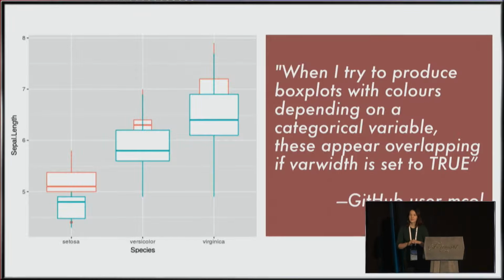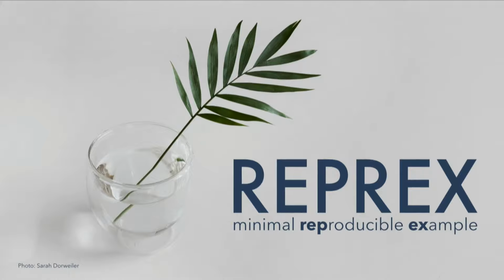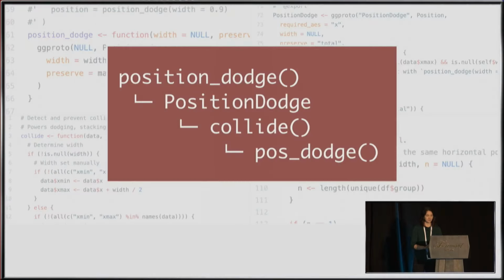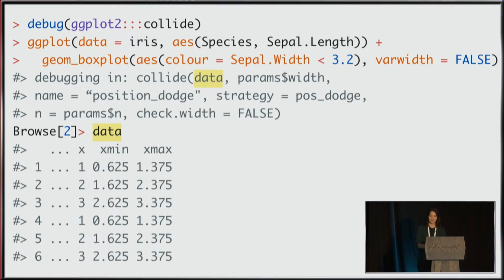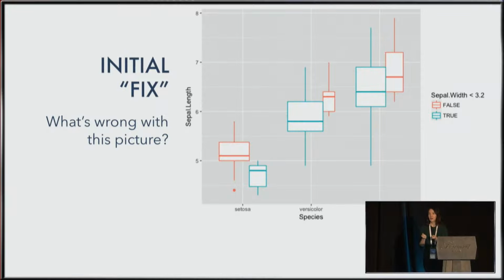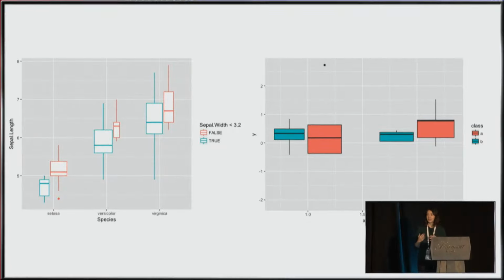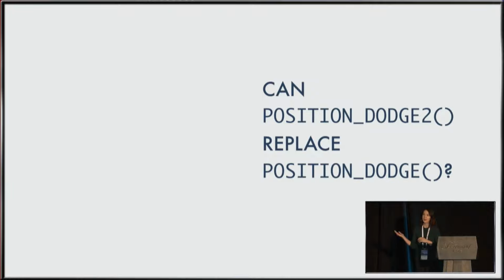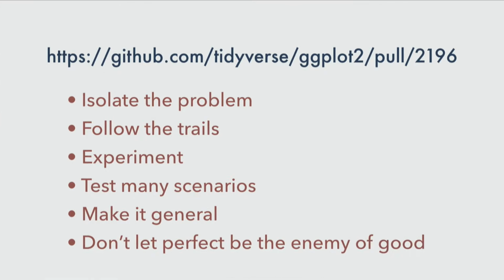Kara Woo | Boxplots: a case study in debugging and perseverance | RStudio (2019)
Come on a journey through pull request #2196. What started as a seemingly simple fix for a bug in ggplot2's box plots developed into an entirely new placement algorithm for ggplot2 geoms. This talk will cover tips and techniques for debugging, testing, and not smashing your computer when dealing with tricky bugs.

Kara Woo
Kara is a research scientist in data curation at Sage Bionetworks, where she helps other researchers document and share their data. She has previously worked as an information manager at Washington State University and at the National Center for Ecological Analysis and Synthesis (NCEAS), where she combined data management with fieldwork at a remote Siberian lake. Kara is an enthusiastic R programmer, and collects data visualizations gone beautifully wrong on a blog called accidental aRt.